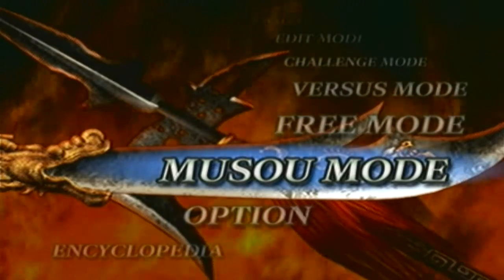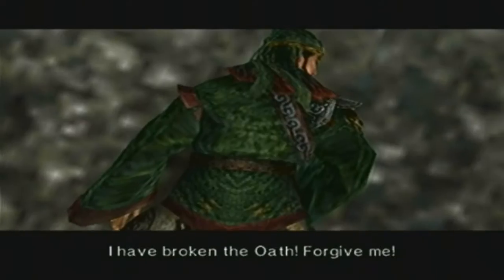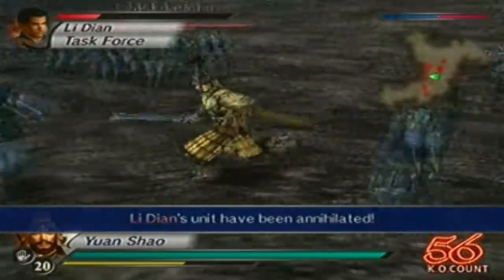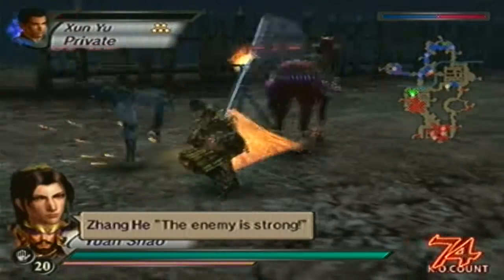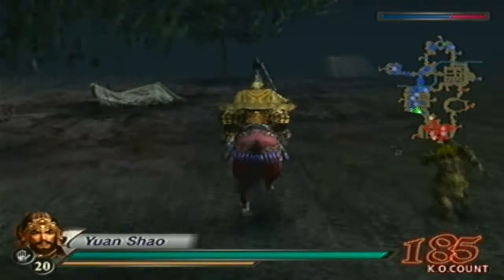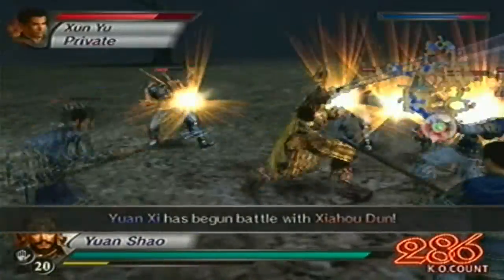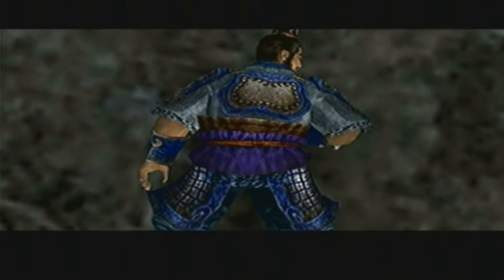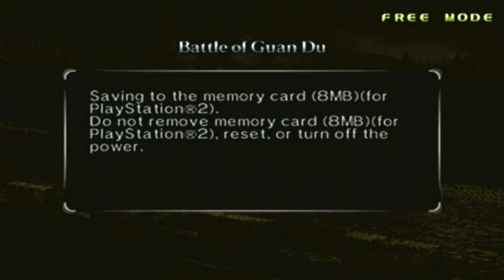Let's Perfect Dynasty Warriors 4 Part 295: Unlocking Yuan Shao's Level 10 Weapon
We continue on as we unlock another Level 10 Weapon.

NOTE: I will be getting these weapons in the order I played each character.

In order to unlock ANY level 10 weapon you need to make sure the difficulty is set to Hard mode and the character's weapon is at level 9.

Some weapons will require you to play through Musou Mode as well so keep that in mind.

Sword of Kings:
Weapon Attack: +53

Musou Mode Required: No.

Stage: Battle of Guan Du (Yuan Shao's Forces)

Requirements: Once you reach Guan Du keep the ram in tact until it breaks down Guan Du.

Recommendations: Once the stage starts defeat Guan Yu so you'll have more generals around than you would keeping Guan Yu alive. Once you approach Guan Du the ram will appear. Make sure that ram doesn't get destroyed otherwise you'll have to start the stage over. Once the walls come tumbling down you'll get the weapon.
During the time you're defending the wall watch out for Li Dian and his task units. They will aim for Wu Chao and it will hurt big time if they defeat Chunyu Qiong.

Next Task: Unlocking Dong Zhuo's Level 10 Weapon.